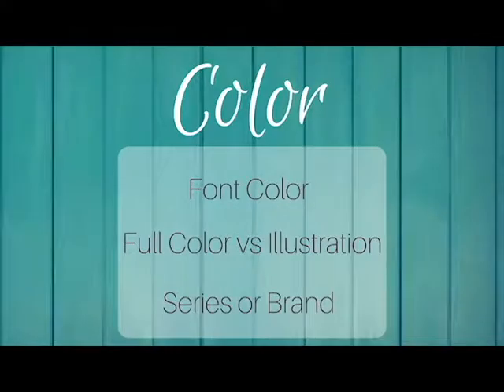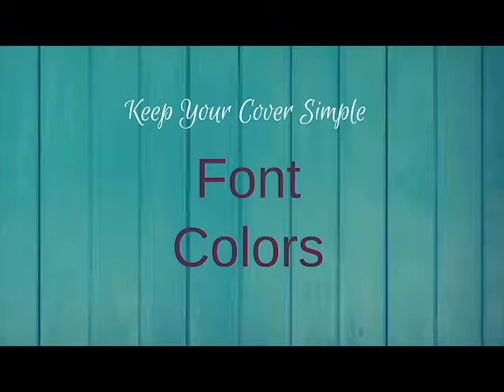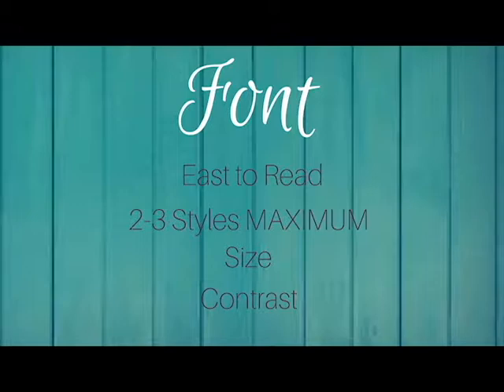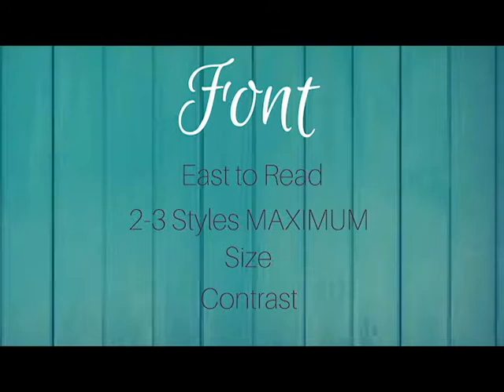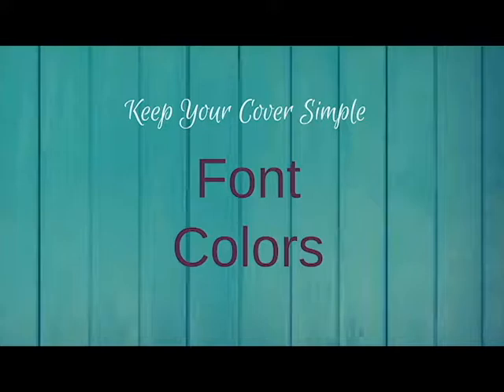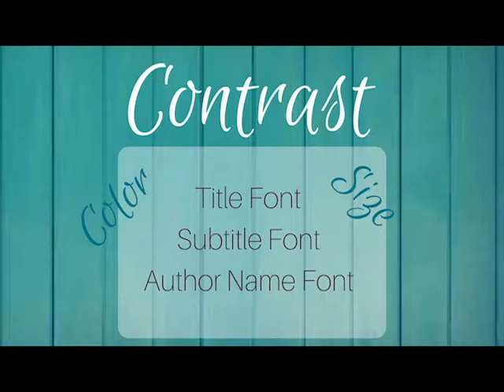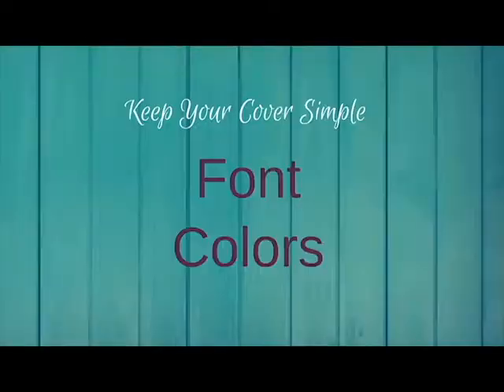Book Cover Design for Self Published Authors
How to create a Book Cover that sells.
We all judge a book by the cover. Now its your time to have an eye-catching Bestseller cover.
Here are a few things to consider when creating your cover whether you are self publishing or hiring a cover designer.

Publish your own children's books?